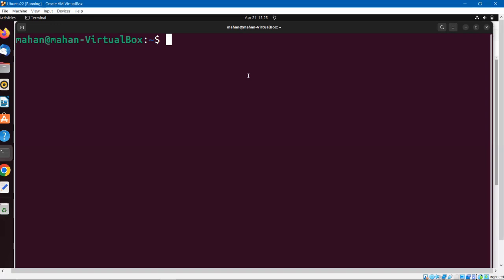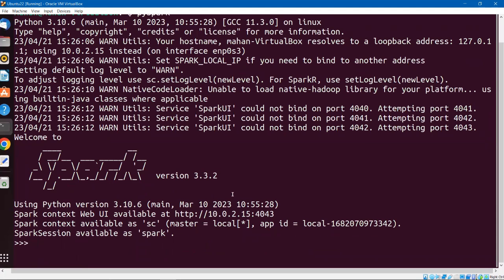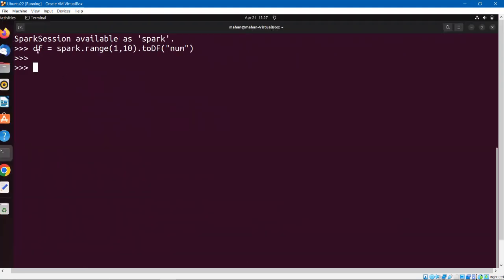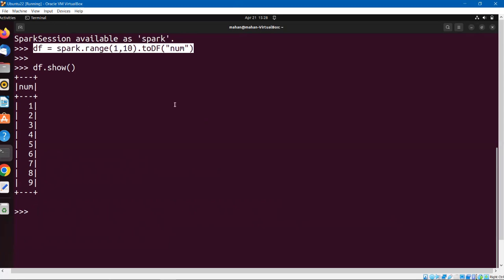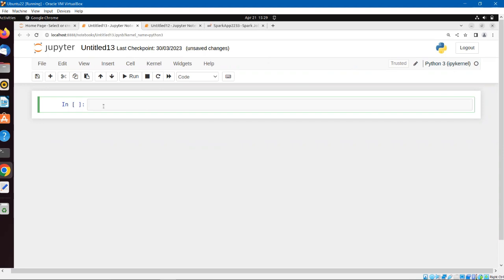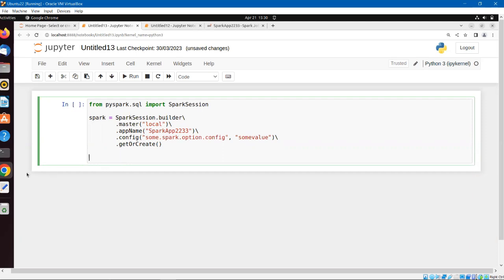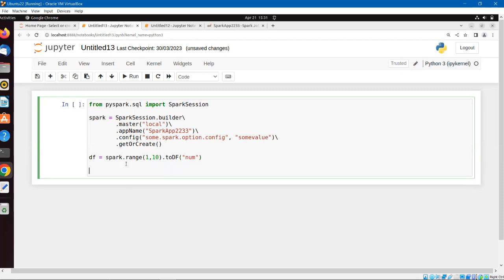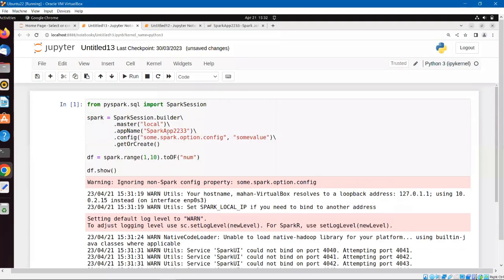11. Creating Dataframe in Terminal and in Jupyter Notebook | Bigdata PySpark Course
In this video, we will understand the hands-on demonstration of creating a DataFrame in terminal and in Jupyter Notebook.

It’s one of the best and simplest tutorials for beginners to learn Spark.

If you have any questions about the Spark? Ask us in the comment section below.